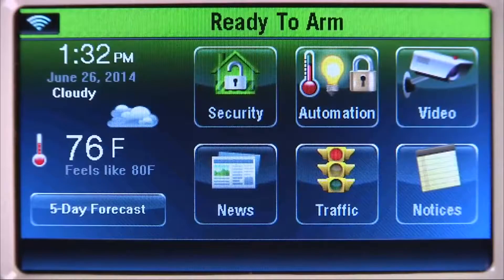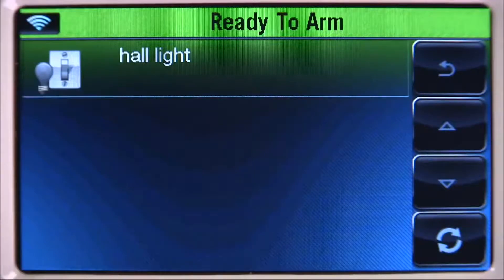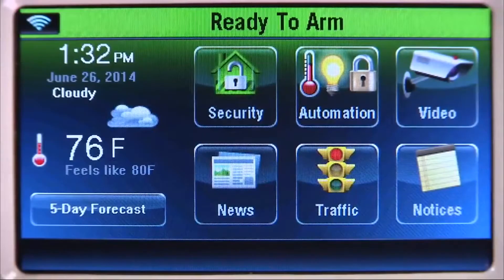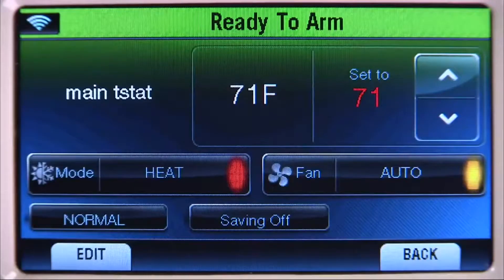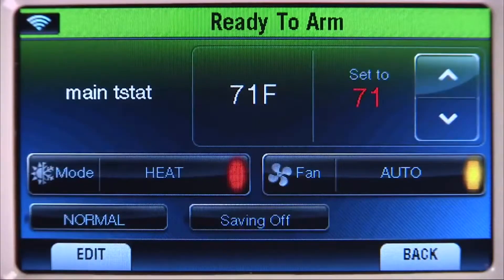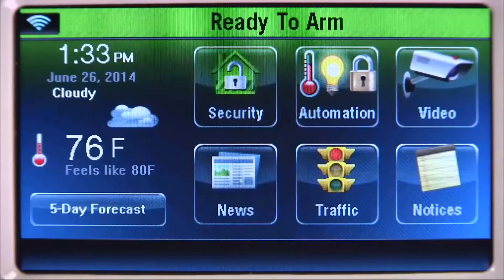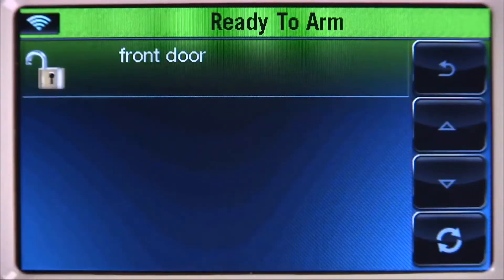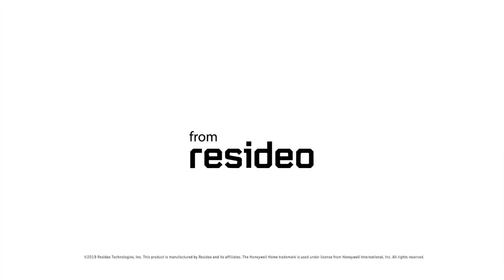LYNX Touch 7000/5200 Home Automation Control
Once the Z-Wave devices are enrolled, watch this video to learn how to operate lights, thermostats and locks.